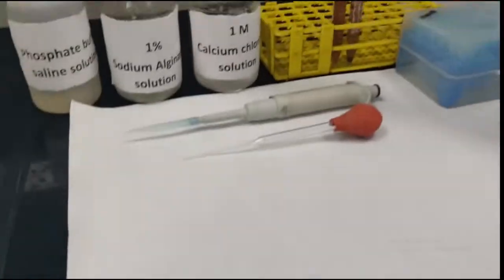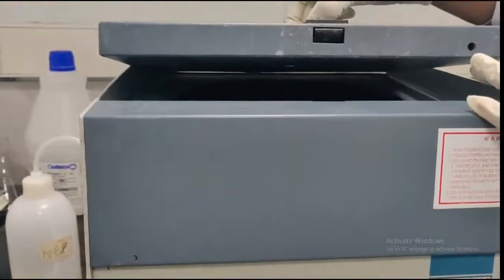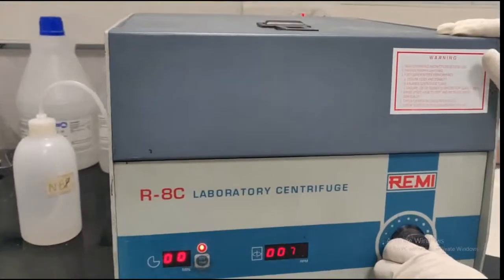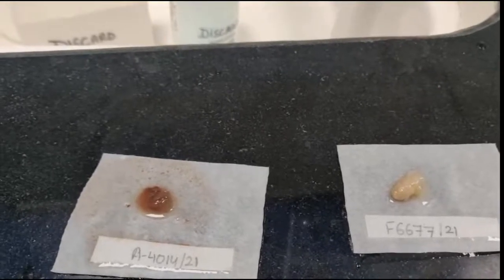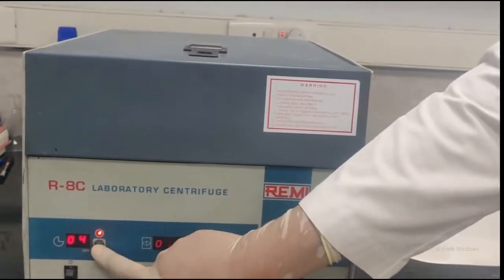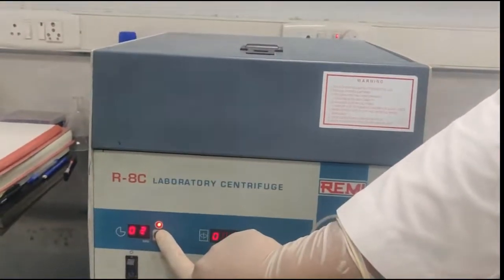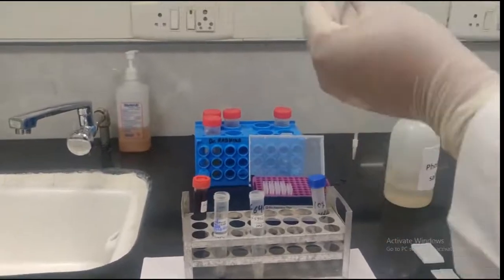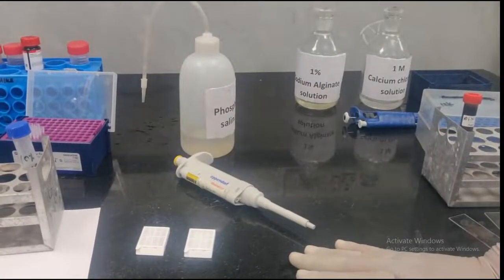How to prepare cell block by Sodium Alginate Method - Practical Demonstration